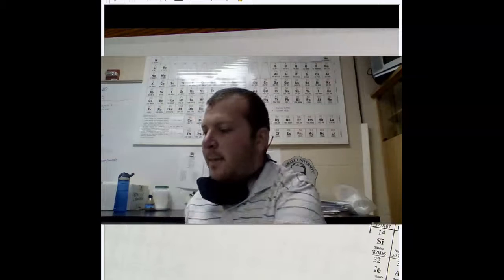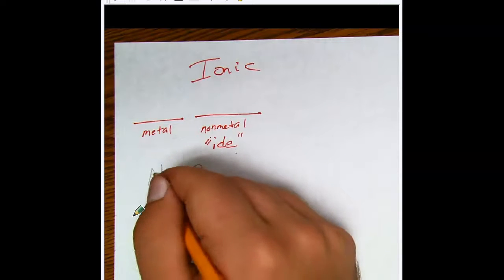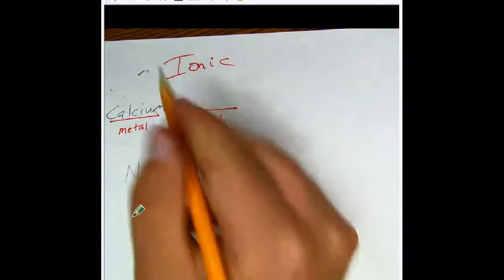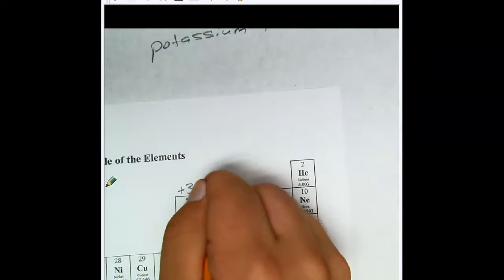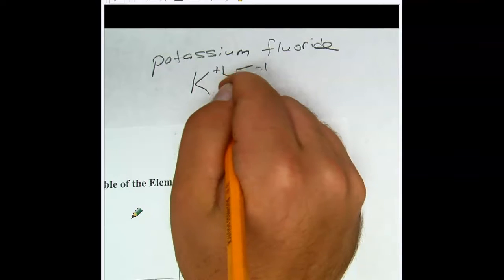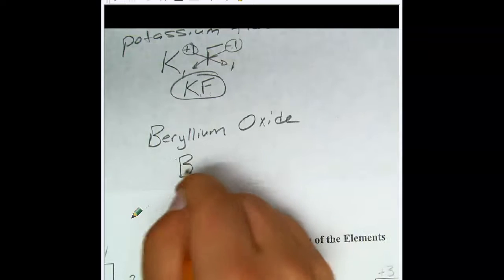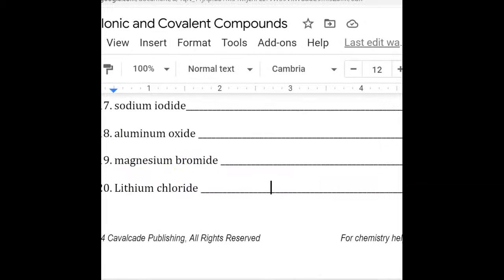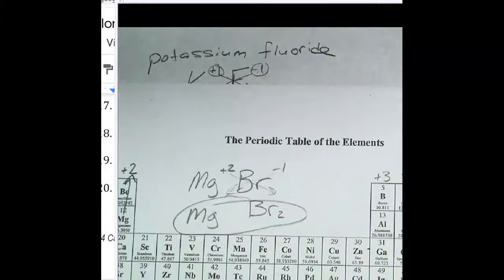November 20, 2020 Chemistry